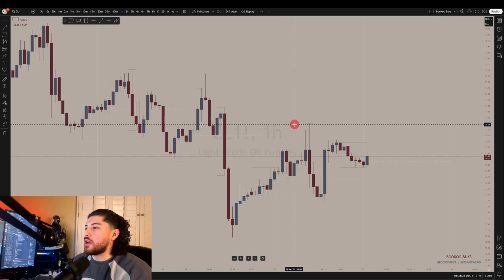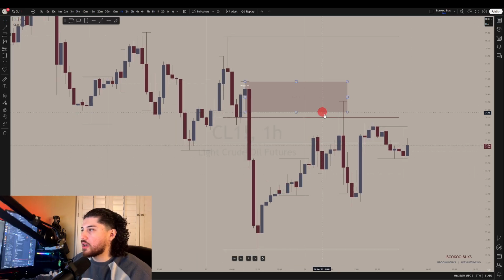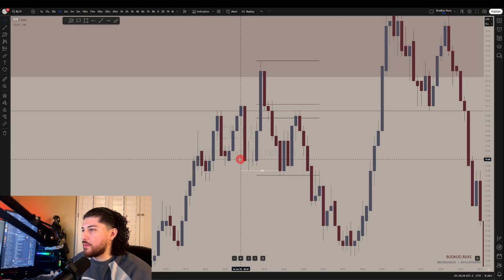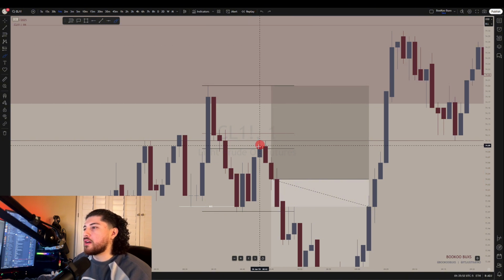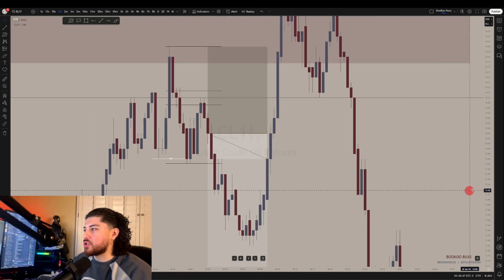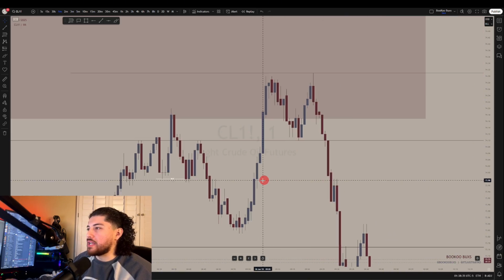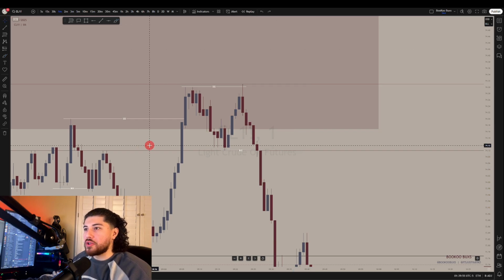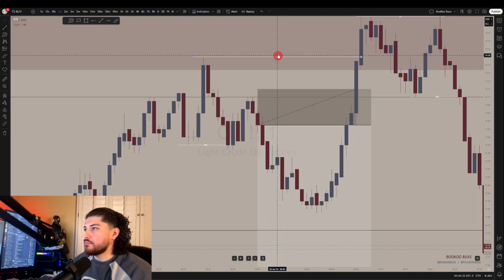Oil Futures Trade Recap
Full breakdown of my trade on oil futures this morning.

🔌 FREE Discord, Mentorship, Course & More! 🎓

💸 Raymo’s Socials